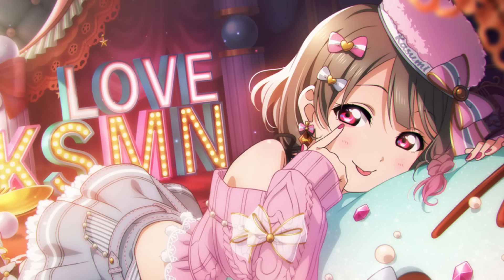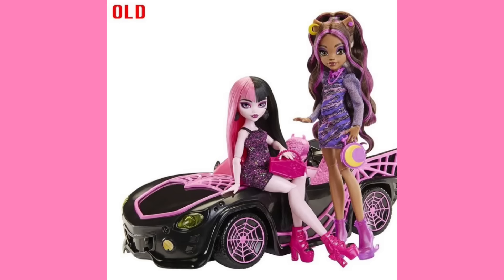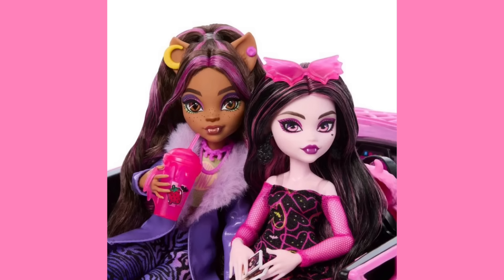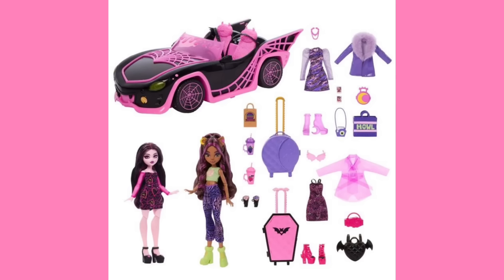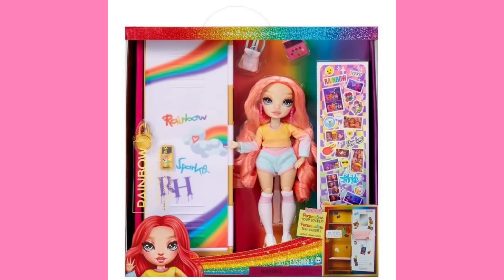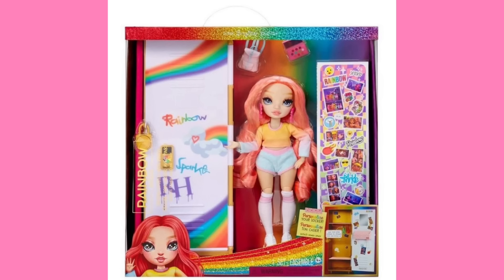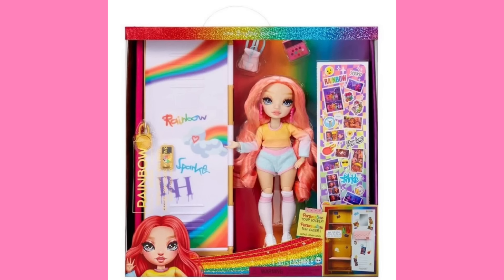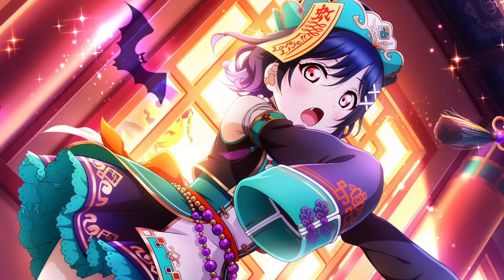MONSTER HIGH + RAINBOW HIGH NEWS! Eekend Getaway Draculaura and Clawdeen + new Pinkly play set!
Today I’m talking about monster high and rainbow high! I like these odd Black Friday playsets that get made, so I wanted to discuss both